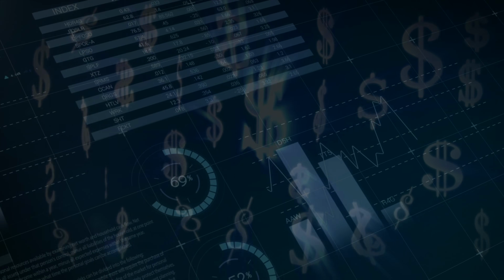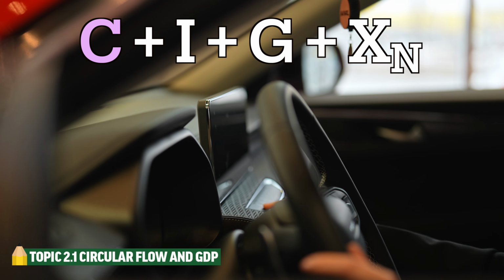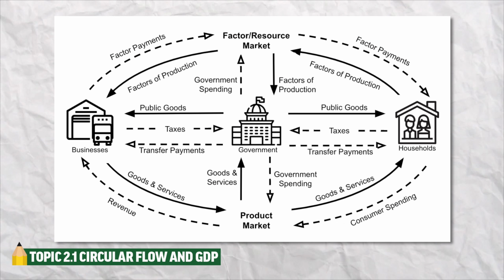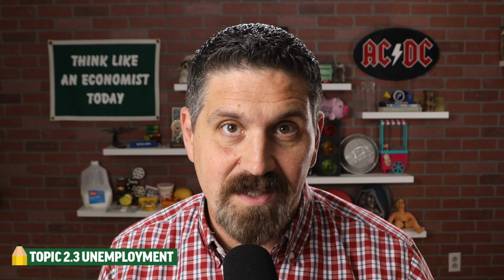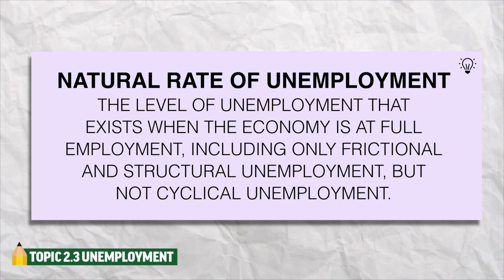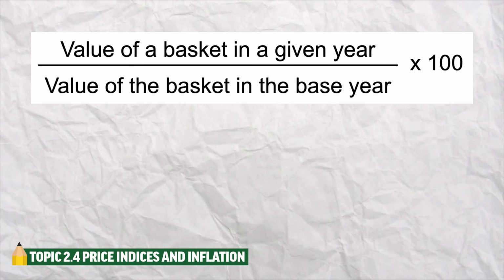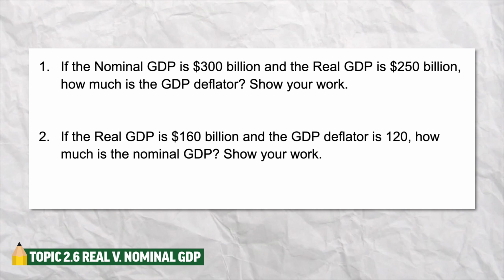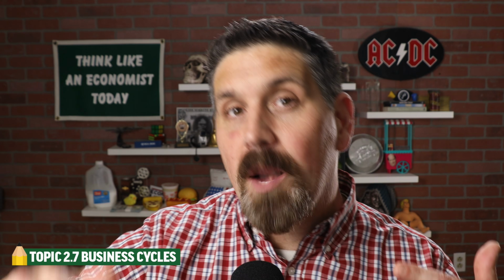NEW- Macro Unit 2 Summary- Economic Indicators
Here is a NEW Macro Unit 2 Summary video designed to help you learn and practice macroeconomics. Topics include the circular flow model (1:26), GDP (3:00), unemployment (8:56), inflation/CPI (15:08), the GDP deflator (18:25), and the business cycle (20:22). Make sure to download and print the study guide that goes along with this video.